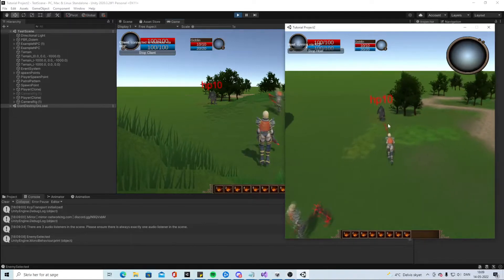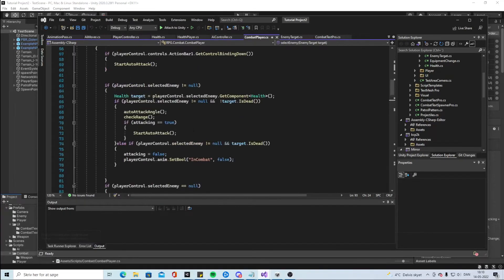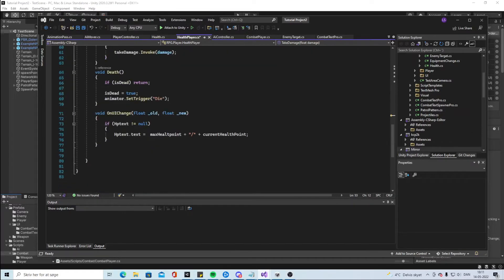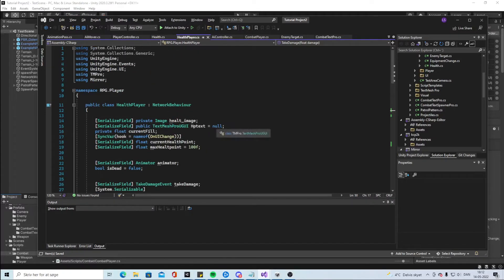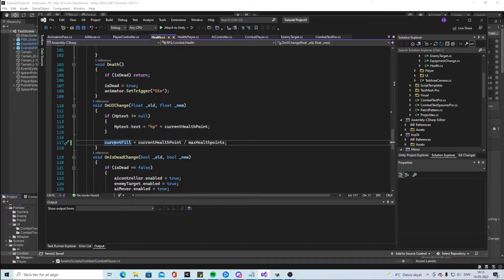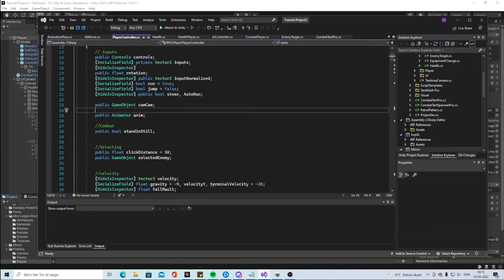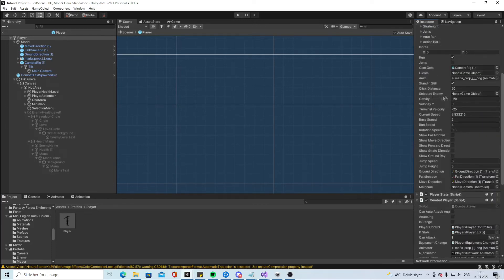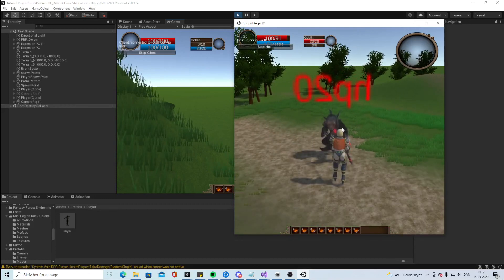Unity Multiplayer RPG series part 40.1 - Mirror Sync (Enemy frame bars)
In this video we are sync the enemy healths bars for all clients on the server.